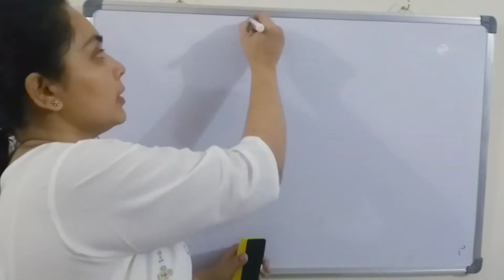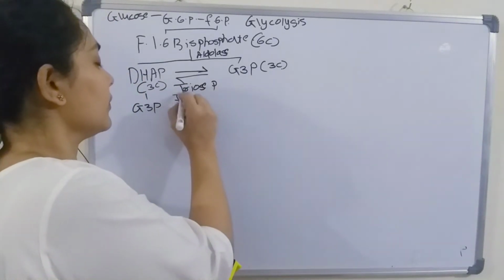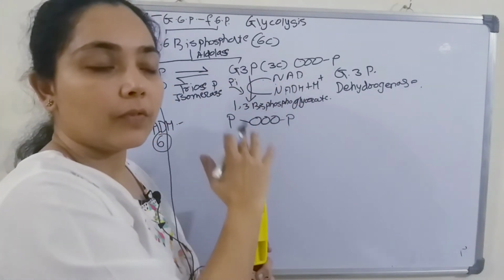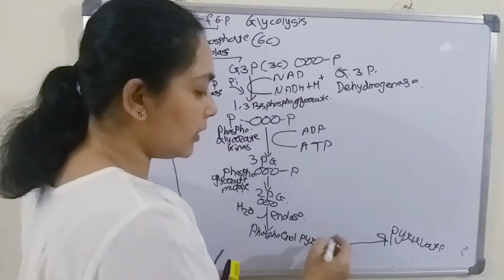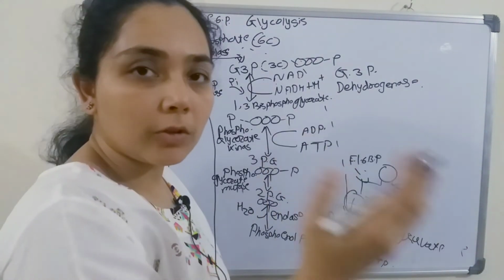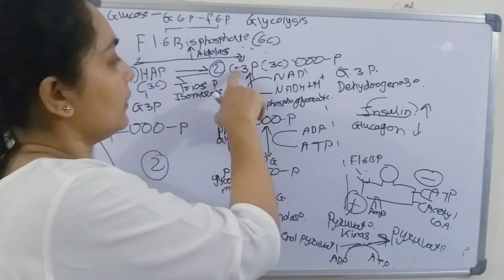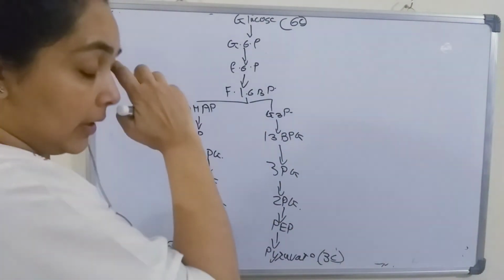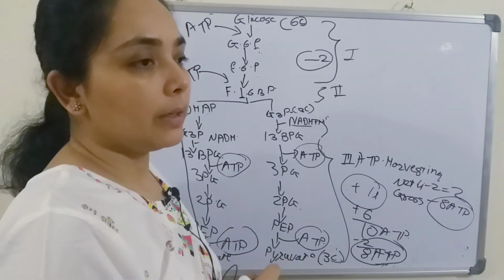Glycolysis part 3